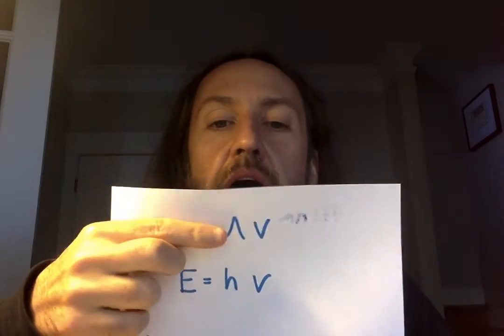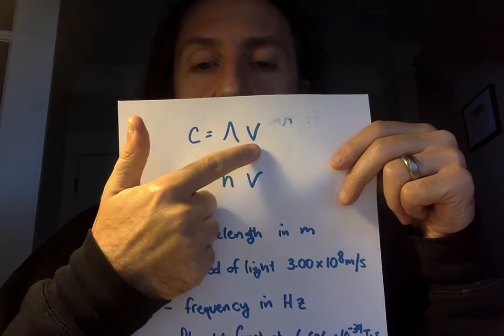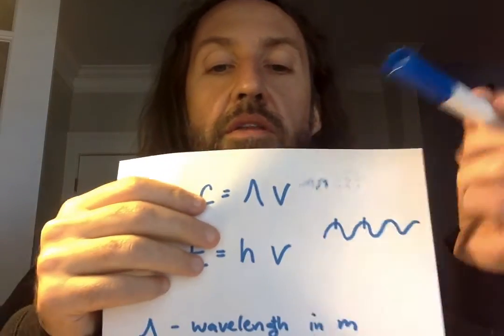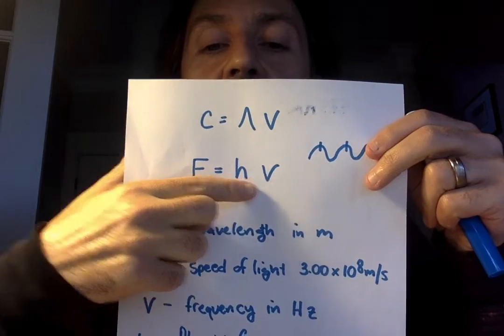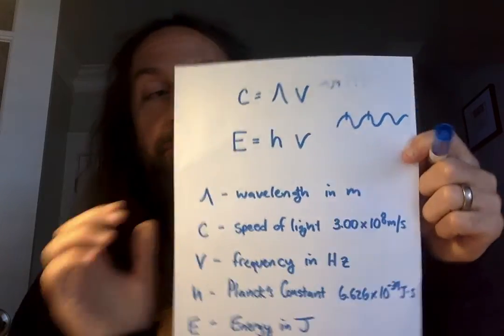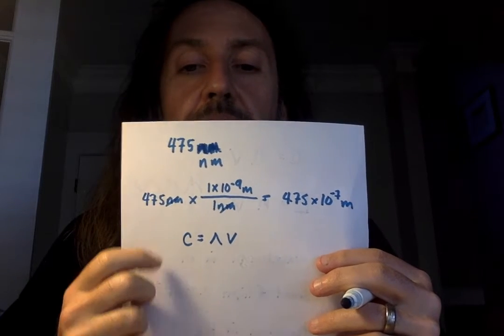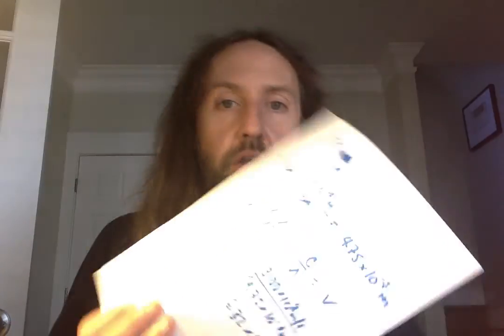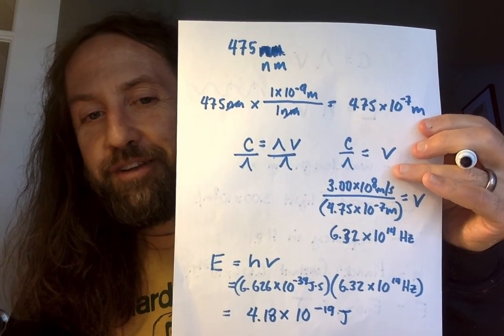Wavelength, Frequency and Energy